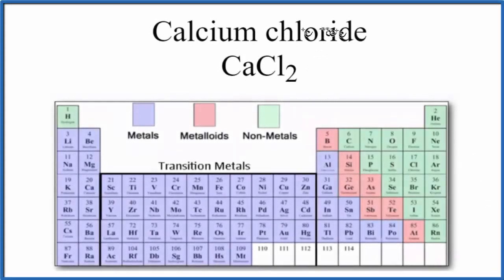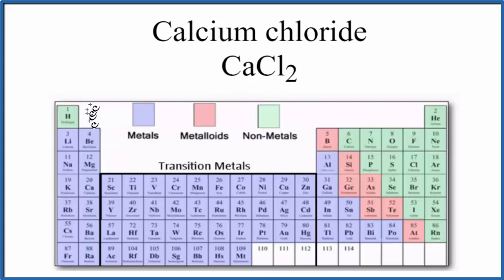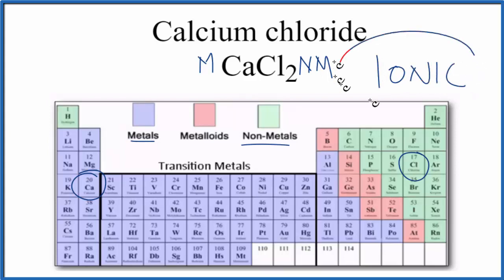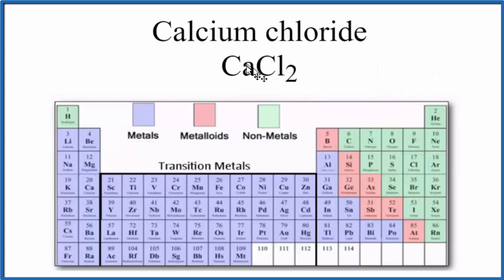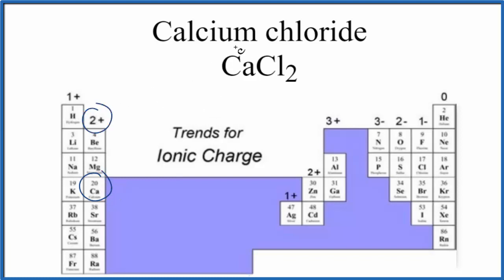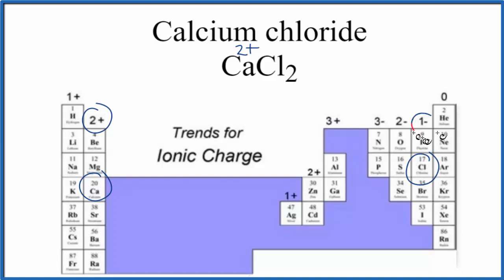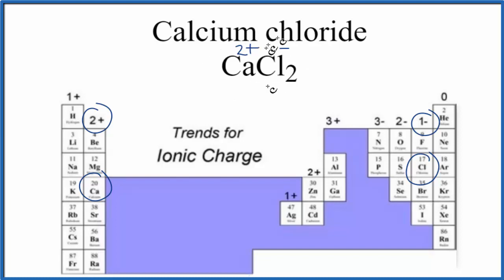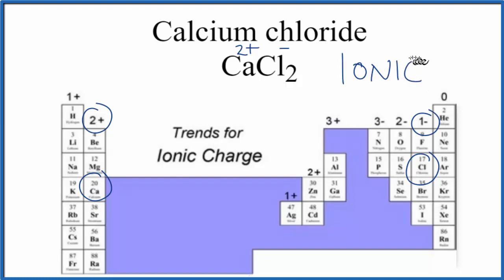Is CaCl2 (Calcium chloride) Ionic or Covalent?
To tell if CaCl2 (Calcium chloride) is ionic or covalent (also called molecular) we look at the Periodic Table that and see that Ca is a metal and Cl is a non-metal. When we have a metal and a non-metal the compound is usually considered ionic.

Because we have a metal and non-metal in CaCl2 there will be a difference in electronegativity between the metal and non-metal. This difference results in an electron(s) being transferred from the metal (lower electronegativity) to the non-metal (higher electronegativity). The results in the metal becoming a postitive ion and the non-metal a negative ion. The two opposite charges are attracted and form the ionic bond between atoms in Calcium chloride.
Helpful Resources

Because we have a combination of a metal and non-metalm CaCl2 (Calcium chloride) is considered an ionic compound.

In general, ionic compounds:

- form crystals.